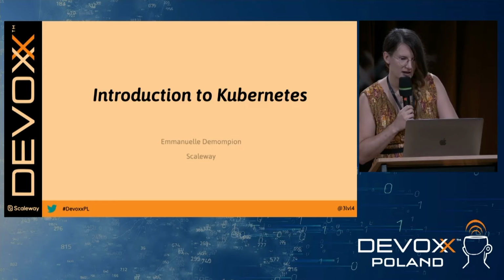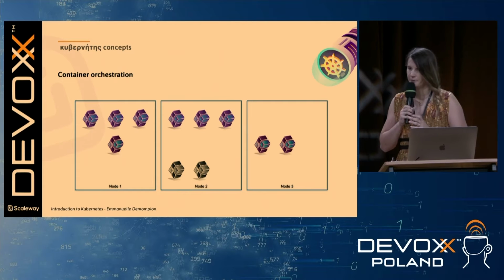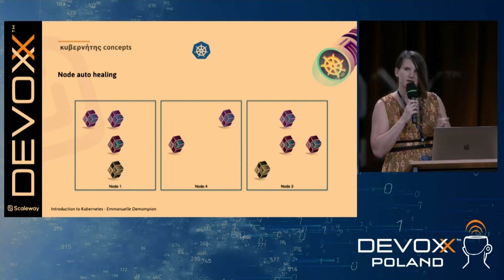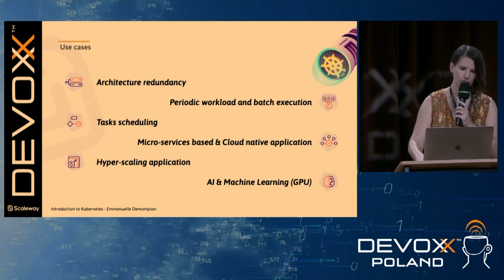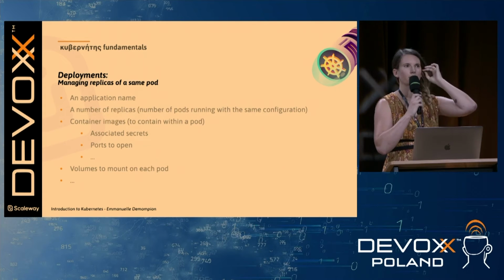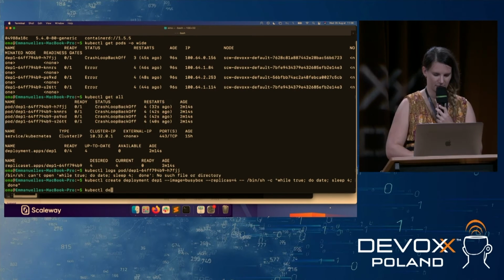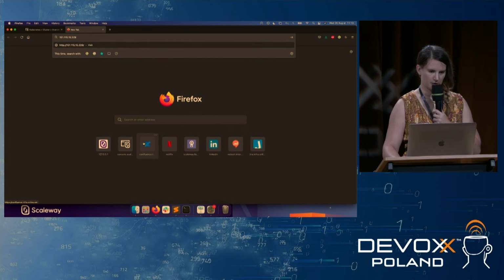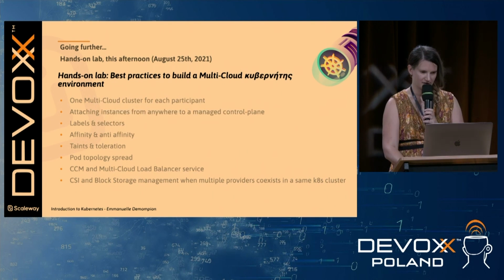Introduction to Kubernetes • Emmanuelle Demompion • Devoxx Poland 2021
Kubernetes is not an easy technology to apprehend. It implies knowledge regarding containerization, orchestration, deployment, and can even lead to microservices or serverless based architectures.
Today though, this technology is a mandatory right of passage, and is an important part of the cloud computing ecosystem. Beyond the hype of Kubernetes and its supposed complexity lies a real answer to today and tomorrow’s IT concerns. Its promise is to make multiple environment management and production deployment easier, faster, and to raise the awareness of developers and devops on the best practices of cloud computing.
When digging into Kubernetes’ magic, we usually get drawn into yaml files, but if the discovery might look scary, the learning curve on k8s is worth going further and using it on a regular basis.
This conference aims to demystify Kubernetes and its difficulty, by unraveling the possibilities it offers in terms of flexibility, security, scalability, and infrastructure management.

Lecture took place on Wednesday 25th August 2021 at 11:20 in Room 3

Emmanuelle Demompion
Within her position of Kubernetes Product Manager at Scaleway, Emmanuelle manages Scaleway’s Kubernetes Kapsule product and its evolution. Today, she shows a specific interest in Cloud security, particularly via Kubernetes, and wishes to help build more secured and easy-to-manage production environments for Cloud customers. Her technical background in various businesses highly made her aware of security matters, either when she was participating in the development of an Adware (backdoor and script injection included), or when production environments of companies she worked for were targeted

Topics Covered:
-Containers
-Kubernetes concepts
-Use cases
-Kubernetes fundamentals
-Going further

DevoxxPoland 2021 took place in the ICE Krakow Congress Centre on 25th – 27th August. During 3 days,
2.700 Devoxxians from 20 different countries attended DevoxxPoland including 100+ speakers and another
600K developers enjoyed the presentations online. Making Devoxx the biggest Java conference in Poland.